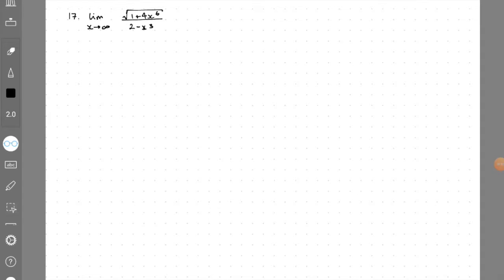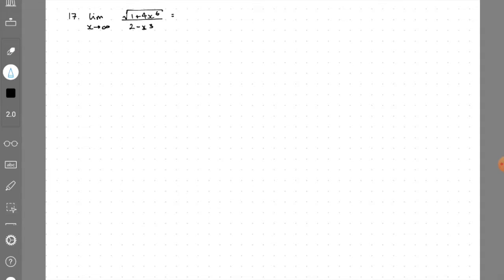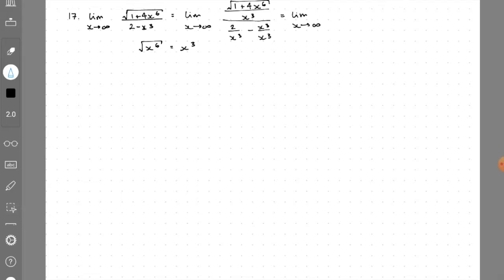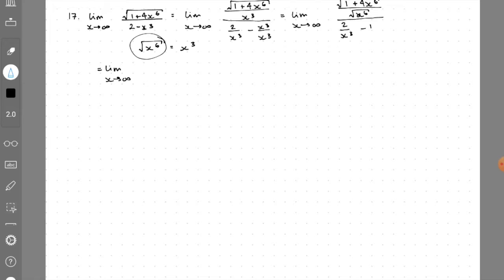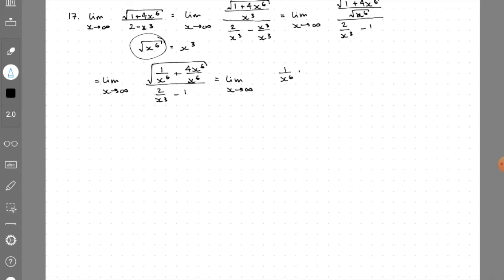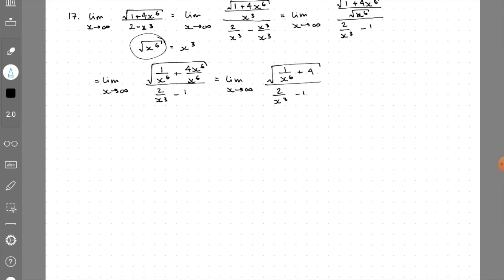Stewart Calculus 3.4 (Limits at Infinity) Q. 17